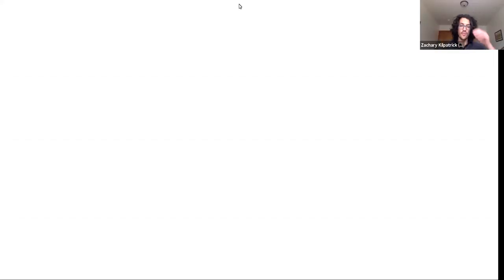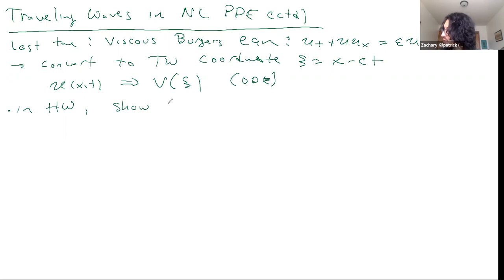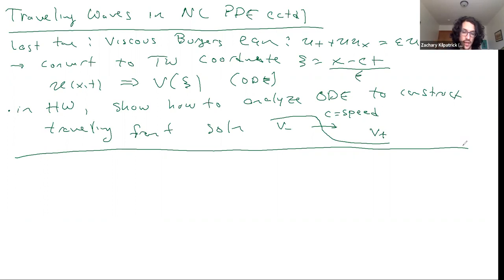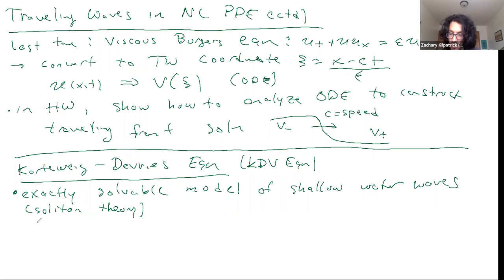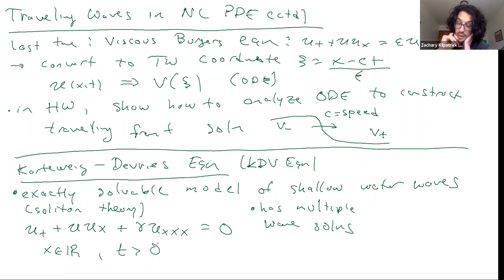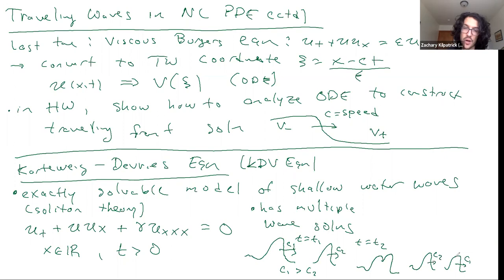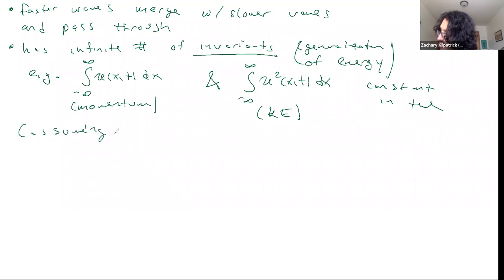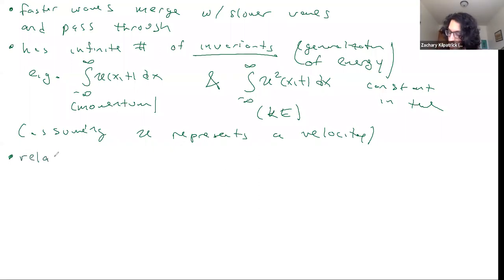Nov 18 (Pt1): Viscous Burgers Review/KdV Eqn Intro